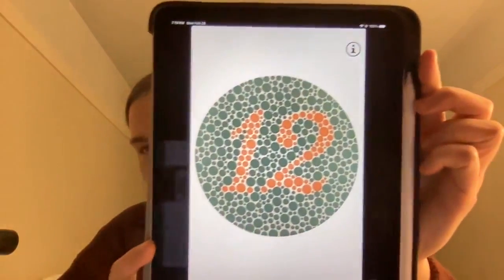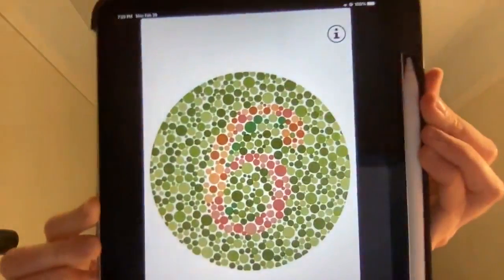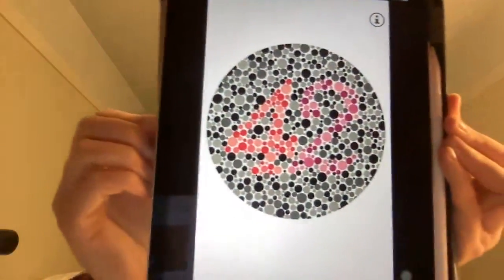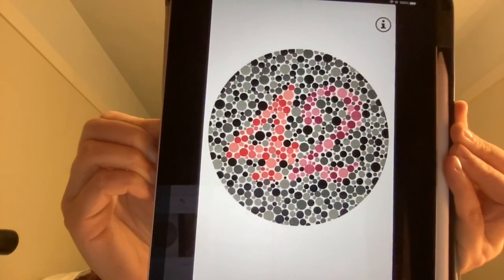Managing your Health and Preventative Care in Adults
Join Lindsay to learn about why it's so important to stay on top of regular check-ups, as well visits to the dentist and ophthalmologist.

A bit about Lindsay 👇
Hello! I’m a first year medical student at the University of Ottawa. I grew up in Belleville, Ontario and did my undergraduate degree at the University of Waterloo. I enjoy skiing, biking, kayaking or any outdoor activity!

Lindsay has joined Connexions for a winter volunteer placement to share information related to her medical studies at Ottawa University.